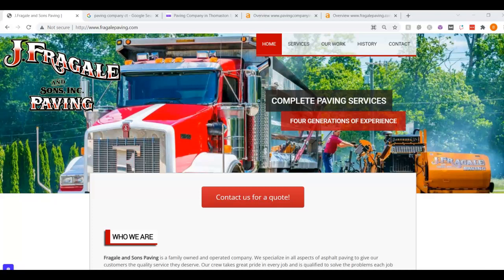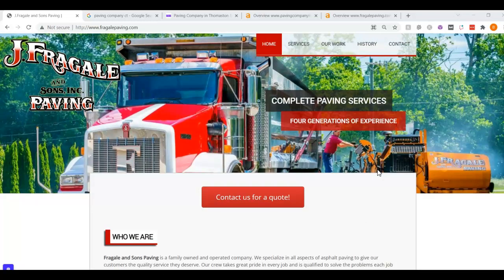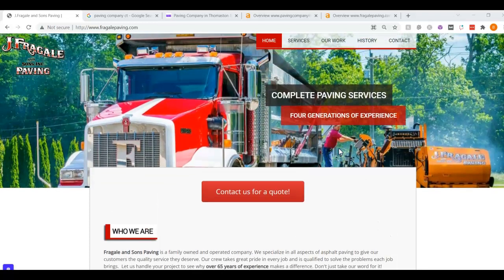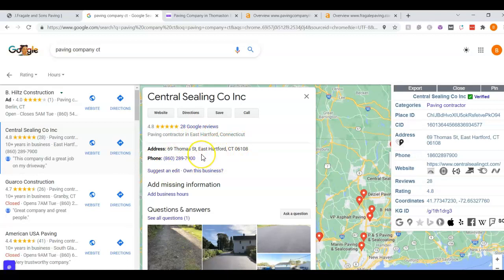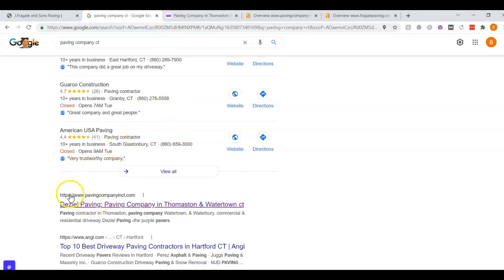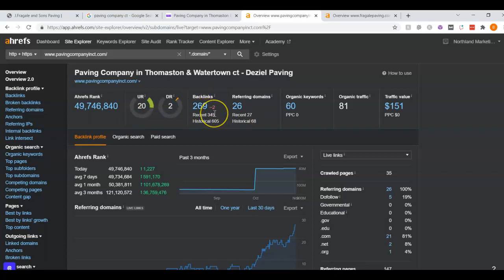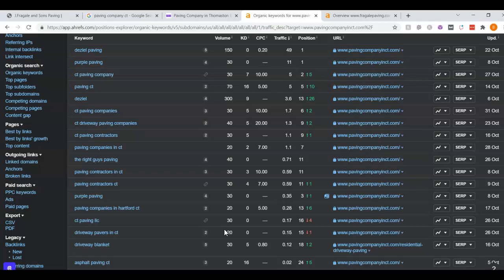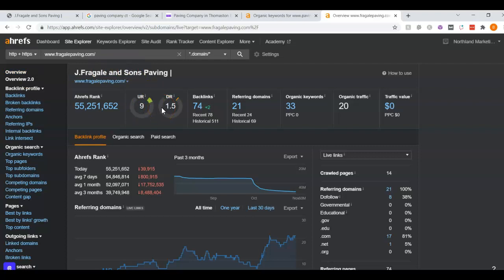J.Fragale And Sons Paving, Paving company in CT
Bri from Northland Marketing LLC shows J.Fragale And Sons Paving how to succeed in Google ranking their website as number one, SEO, and website redesign. Bri is a senior web designer and marketer for the company and has shown nothing but professionalism in web design for her clients.